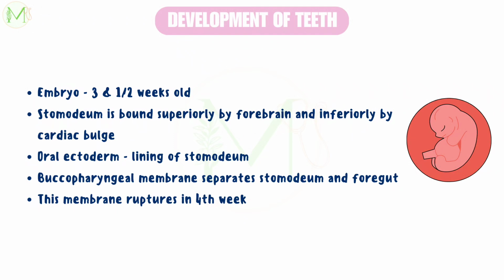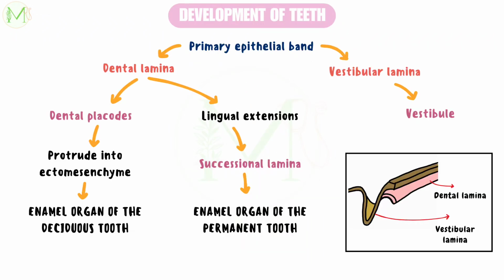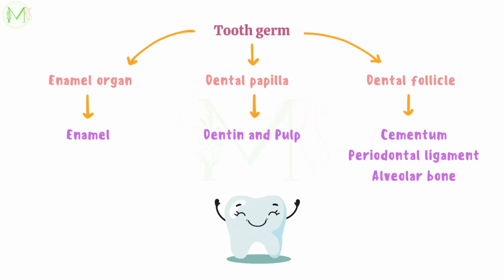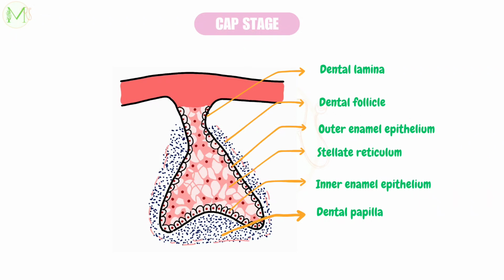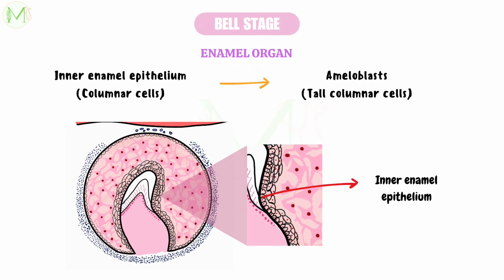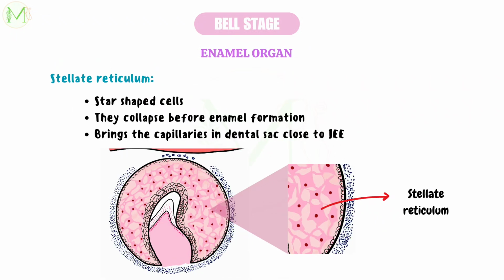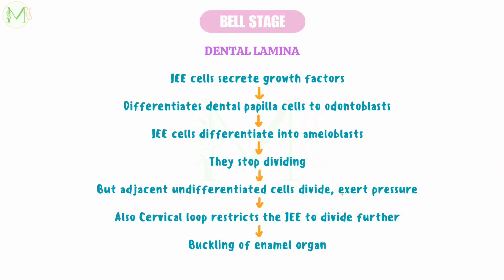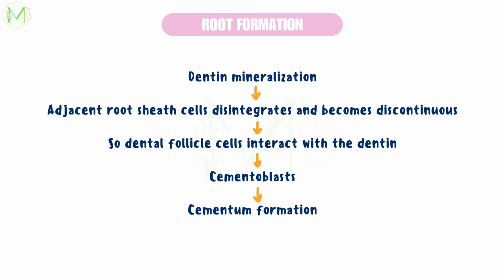Development of teeth | In Just 10 minutes | Easy and Simplified | Medinare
Hello everyone!
This video is all about development of teeth and its stages.
I hope you guys found it helpful!